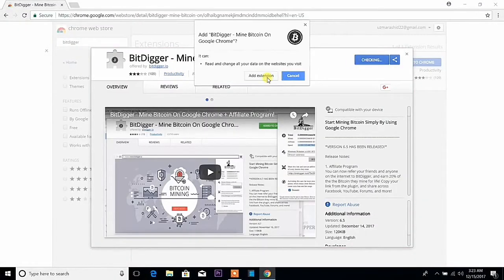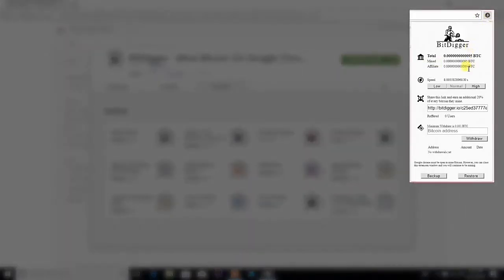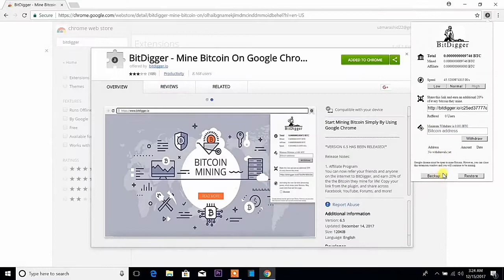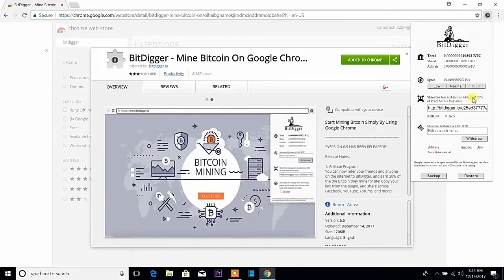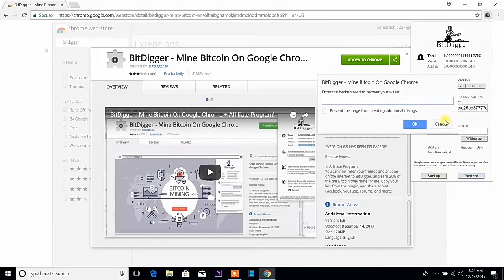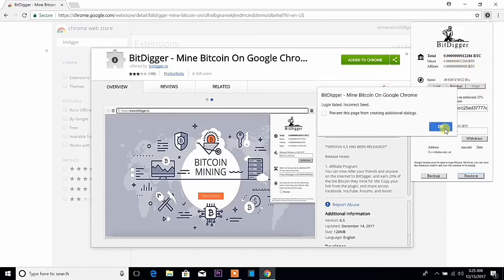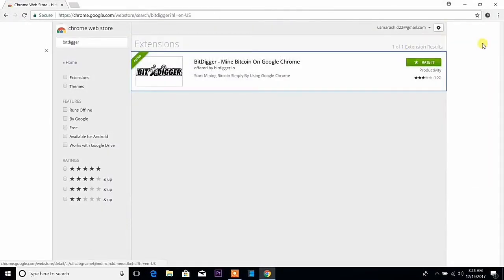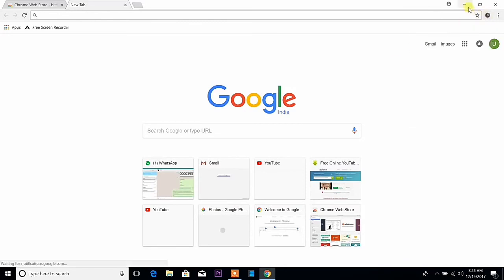Earn Free Bitcoin using Google chrome Malayalam Tutorial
In this video I am giving you idea about how we can mine Bitcoin using chrome
ഈ വിഡിയോയിൽ ഗൂഗിൾ chrome  ഉപയോഗിച്ചു എങ്ങനെ ബിറ്കോയിന്  ലഭിക്കാം  എന്നാണ് പറയുന്നന്തു..,